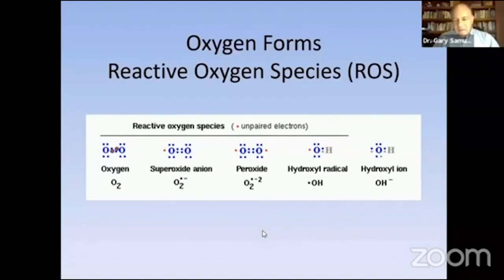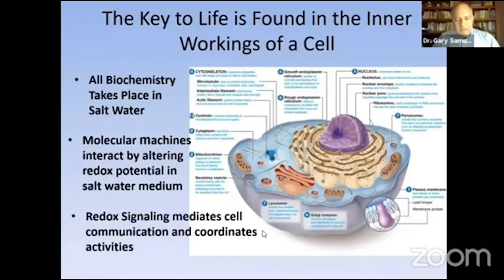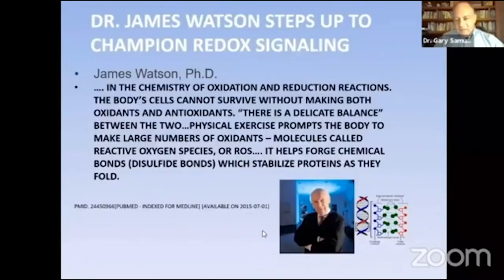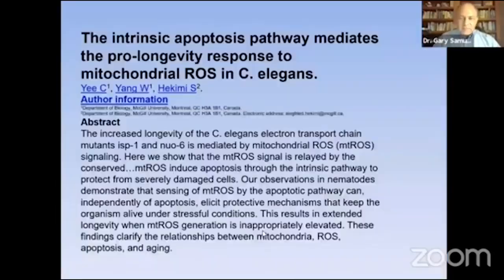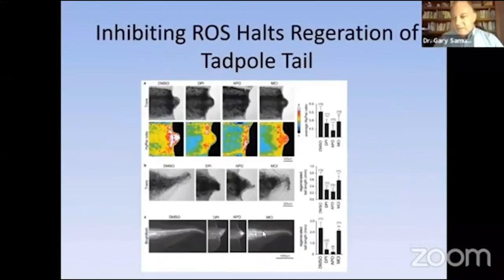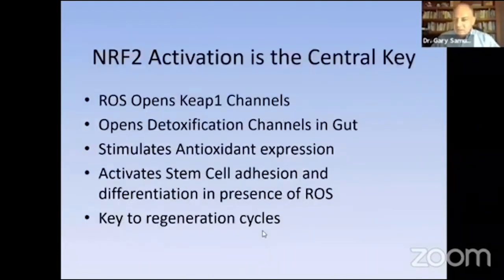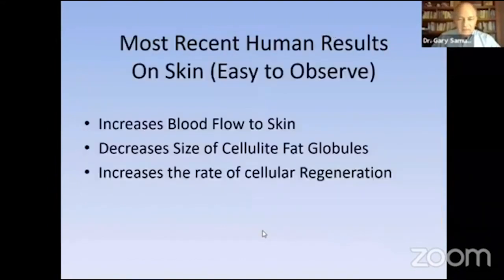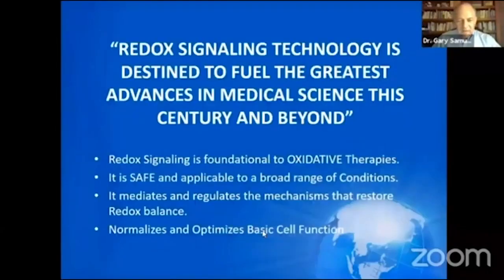Dr. Samuelson 15 min. Redox signaling Explanation